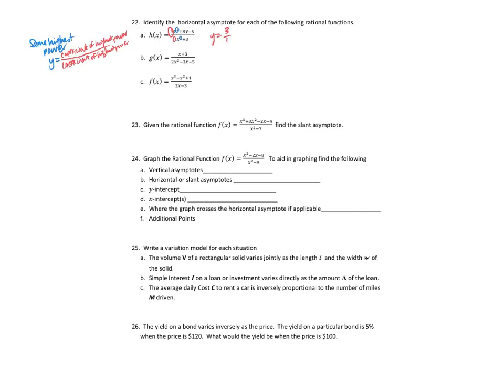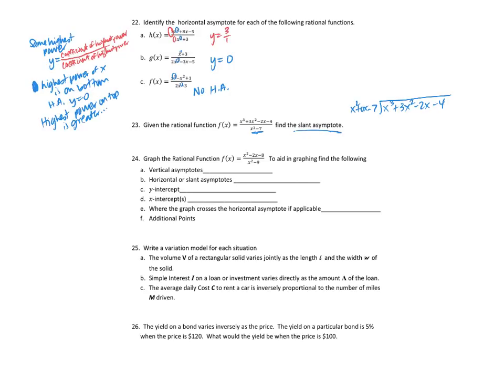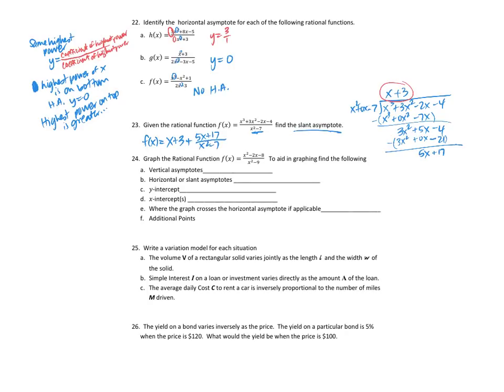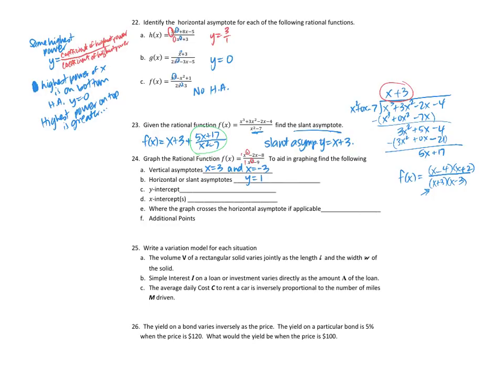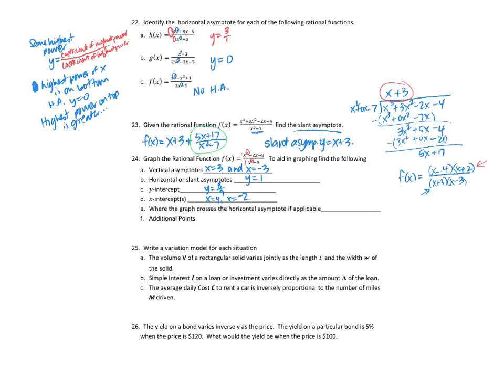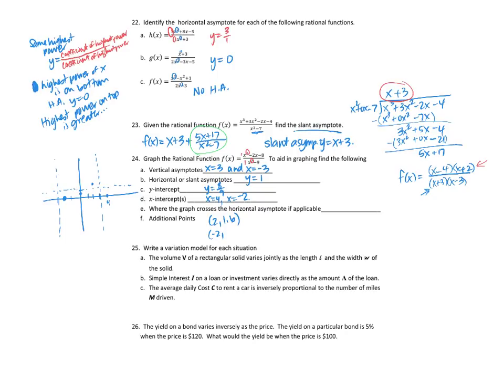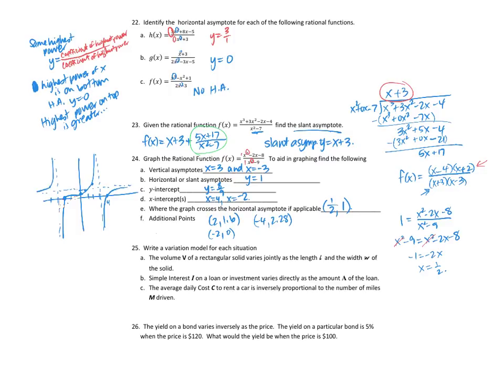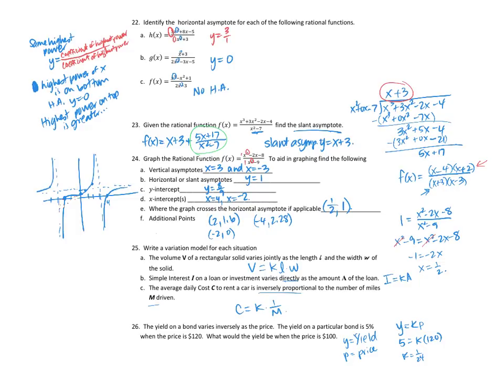Col Alg Exam 3 Rev FA19 page 4